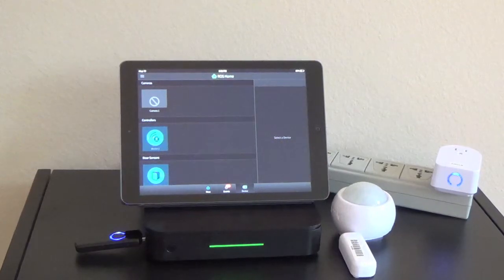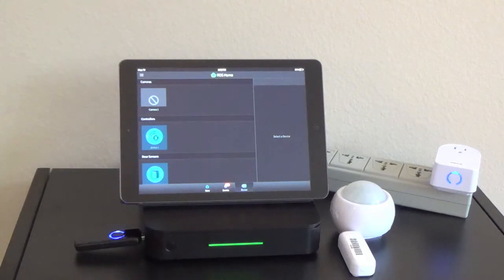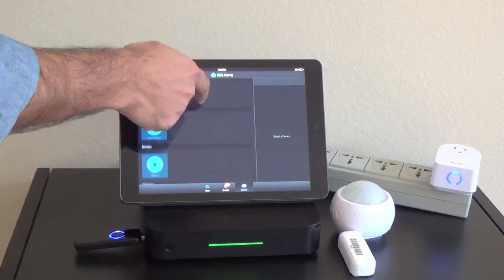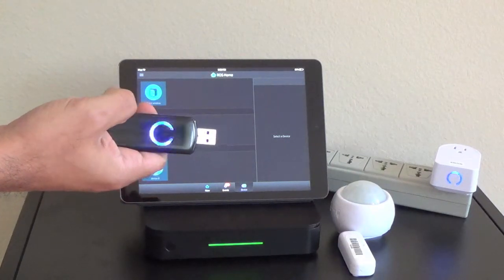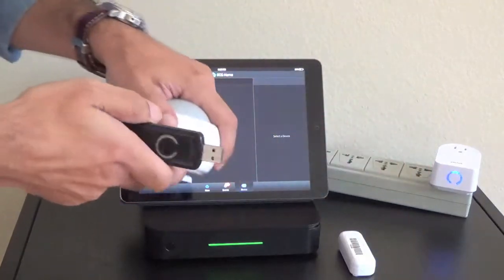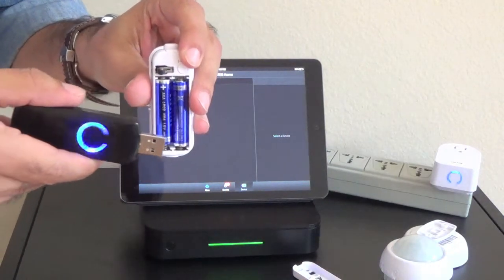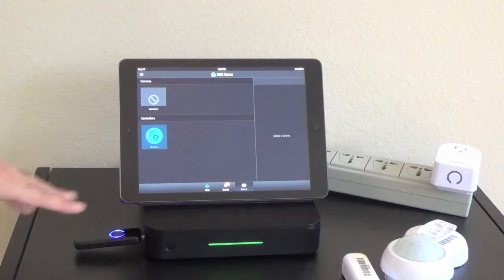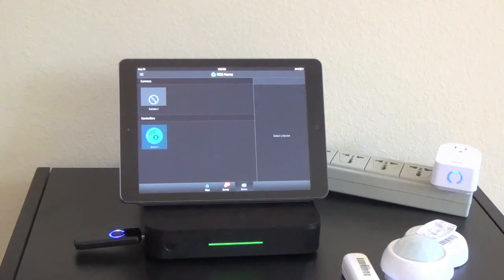Unpairing Zwave Devices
A tutorial video on how to unpair your Zwave devices from your ROS3001